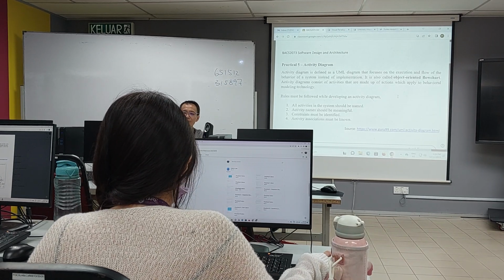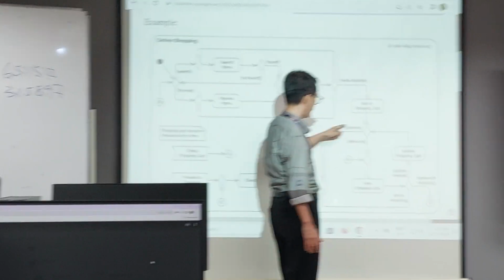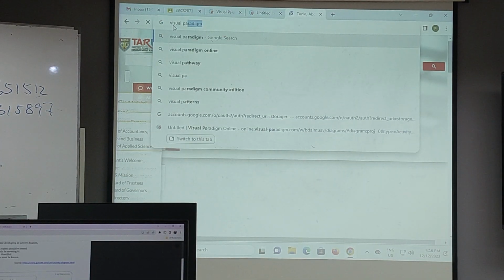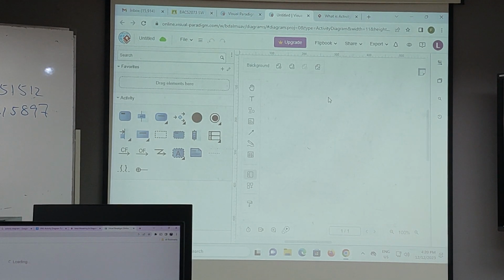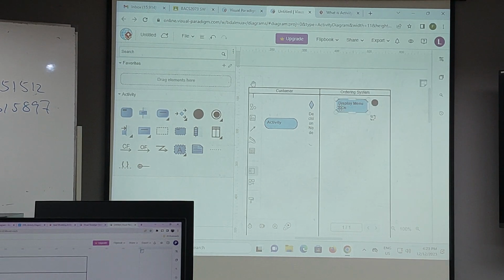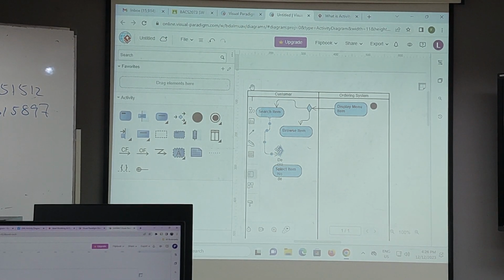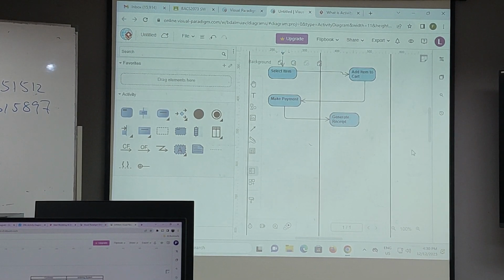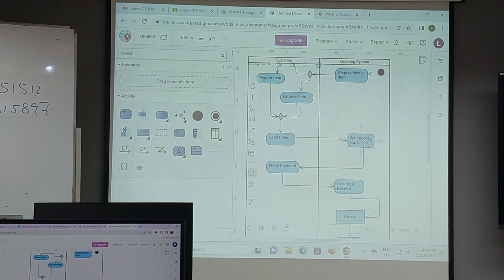Week04 SDA P01